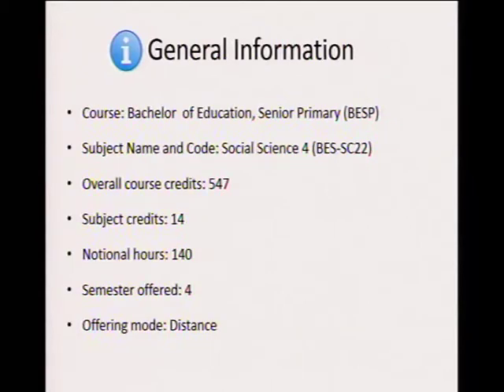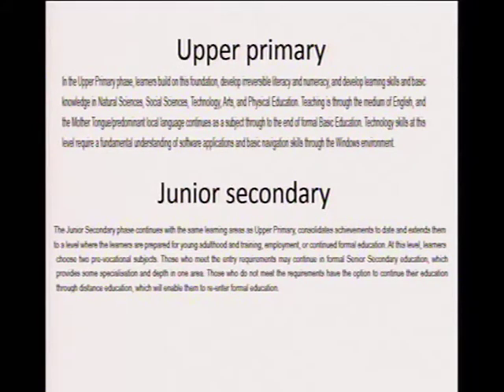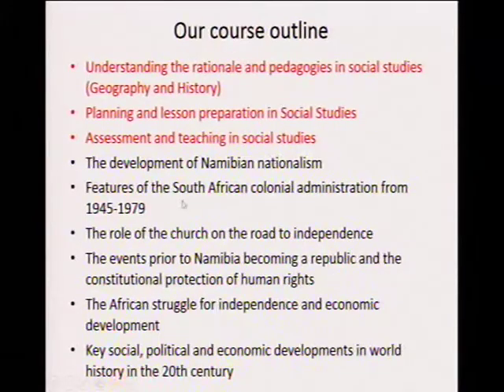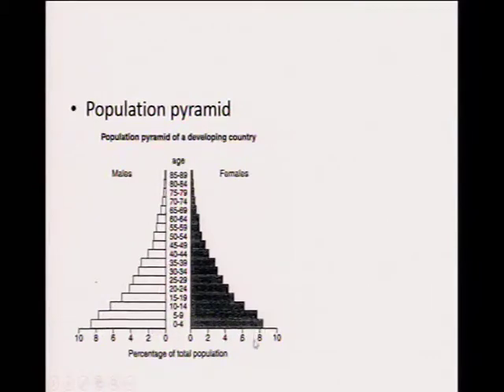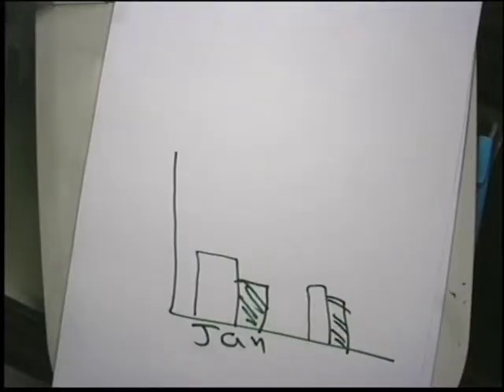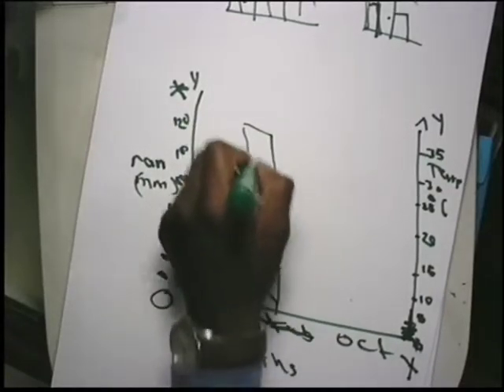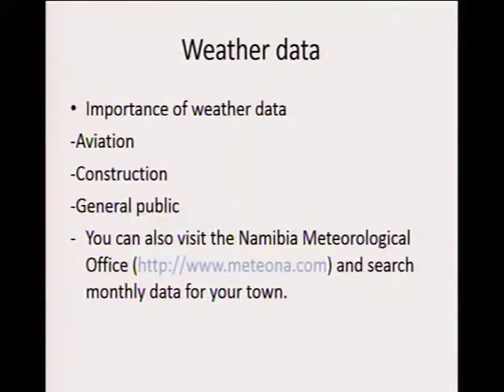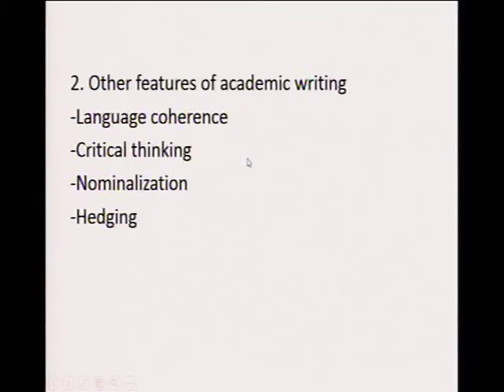14. IOL CC AB2018 BES-SC22